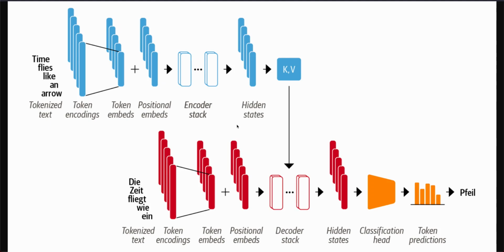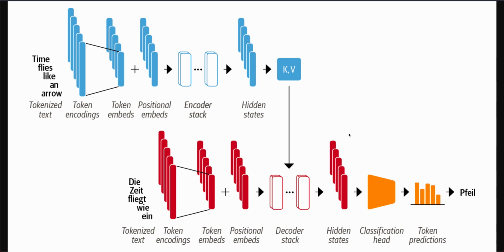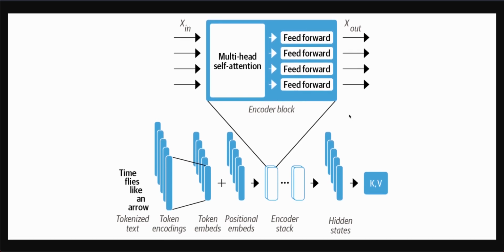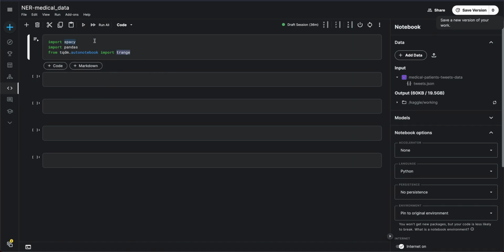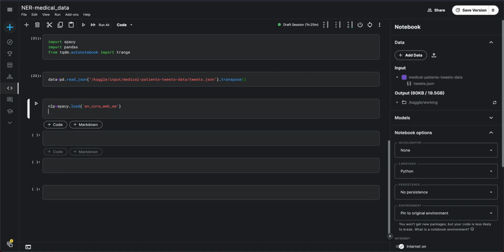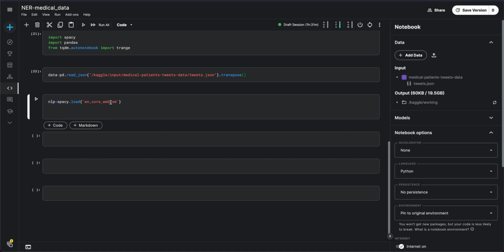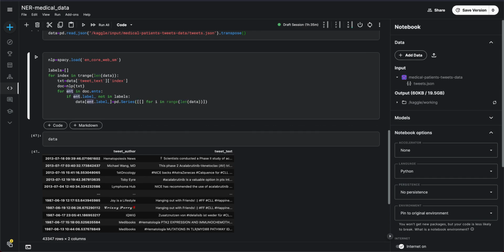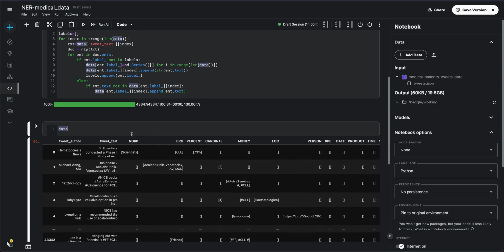Transformer Models and Named Entity Recognition: Unleashing the Power of Attention Mechanisms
🚀 Step into the realm of state-of-the-art natural language processing with our latest tutorial on Transformer Models and Named Entity Recognition (NER)! Whether you're a data scientist, developer, or language processing enthusiast, this video provides a comprehensive introduction to transformers and demonstrates how to apply them to the exciting task of named entity recognition.

📚 What you'll learn:
Overview of Transformer Models: Understanding the architecture and attention mechanisms
Introduction to Named Entity Recognition (NER) and its significance
Preprocessing text data for NER tasks

💻 This tutorial is suitable for individuals with a basic understanding of machine learning and NLP concepts. Follow along with practical coding examples and gain hands-on experience in implementing transformer models for NER.

🚀 Who should watch:
Data scientists and NLP practitioners eager to explore transformer models
Developers looking to integrate state-of-the-art NLP techniques into their projects
Language processing enthusiasts interested in named entity recognition applications

🔗 Ready to delve into the world of Transformer Models and Named Entity Recognition? Hit play and embark on this educational journey. Happy learning! 🌟📖